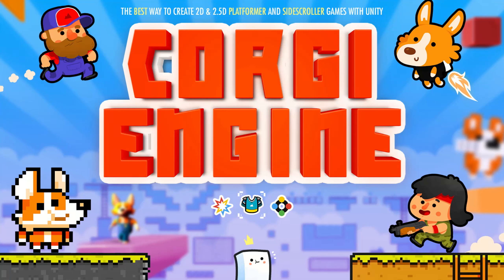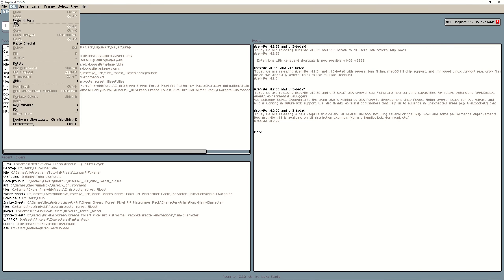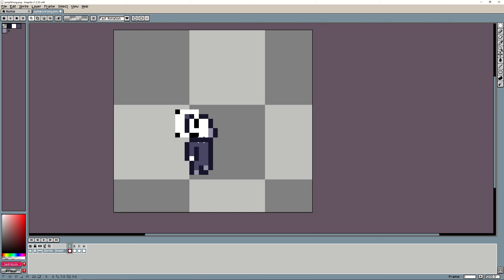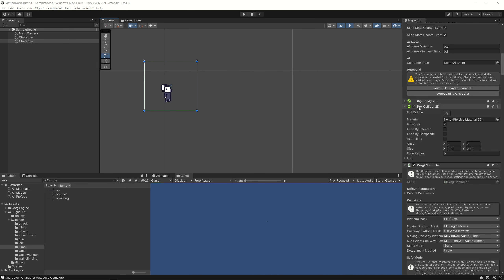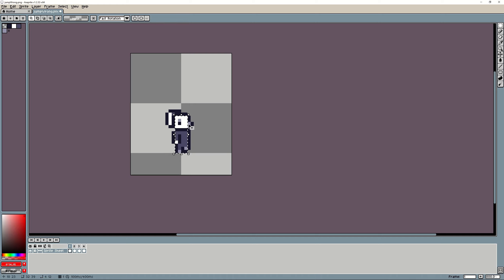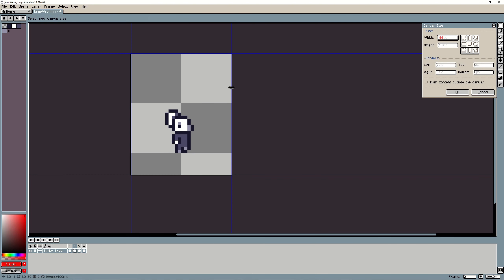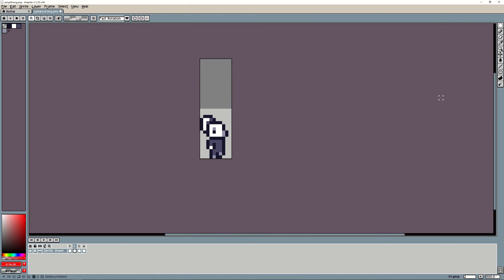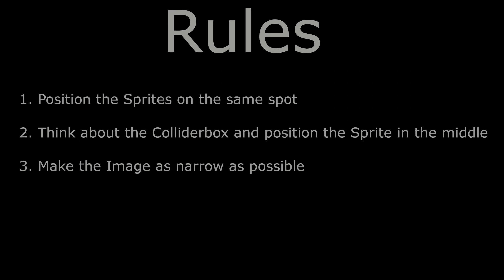Metroidvania Tutorial for the Corgi Engine - 3 Rules for the Character Sprites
When you get the Sprites from an Asset you normally need to prepare it beforehand. Here I show you 3 Rules to follow.

00:00 Intro
01:34 Import Spritesheet in Aseprite
02:03 Rule 1 - The sprites need to be on the same spot
03:56 Rule 2 - You Collider Box needs to be centered
06:08 Rule 3 - Make the Sprites as narrow as possible
09:03 Export Spritesheet and Recap